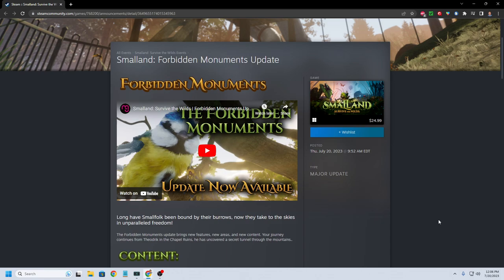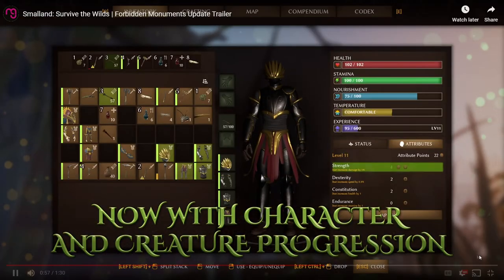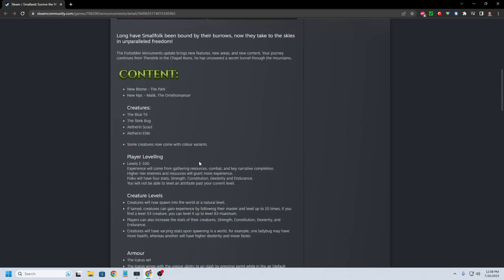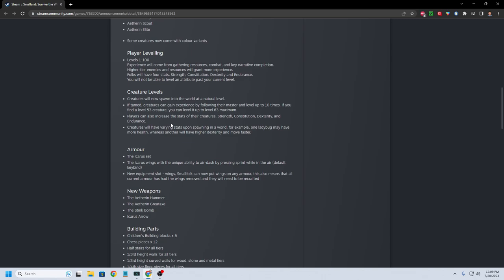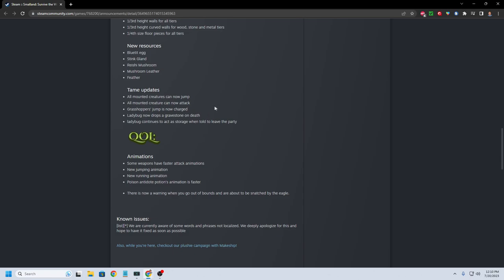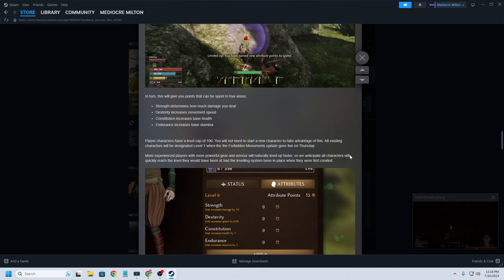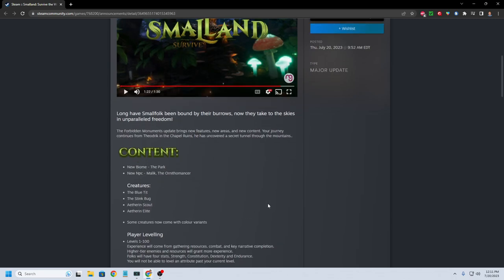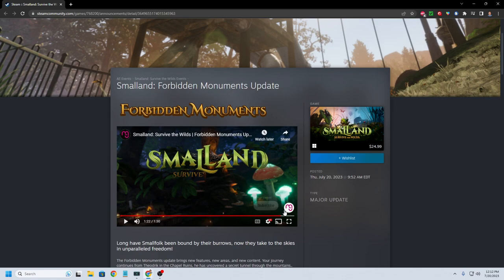Smalland Survive the Wilds: First Major Update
In this video I take a look at the first major update for Smallands Survive the Wilds, a survival game that was released into early access in late March 2023.